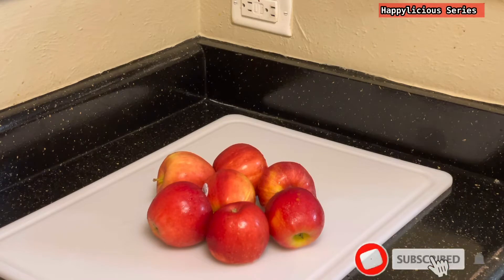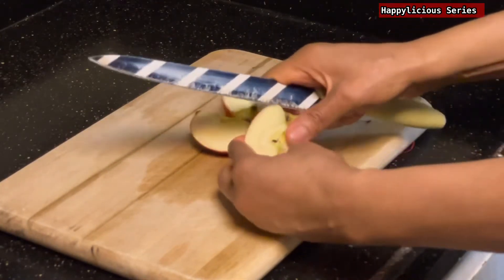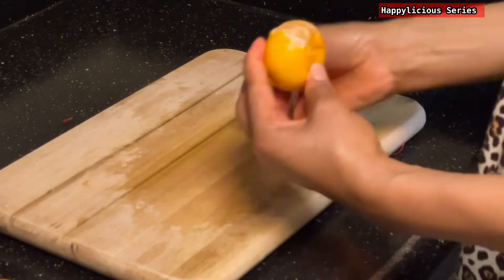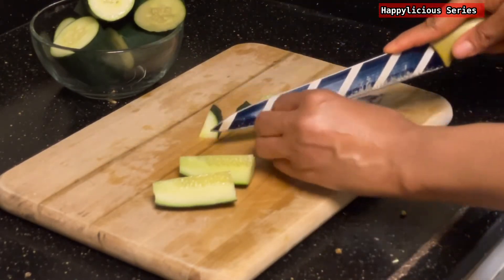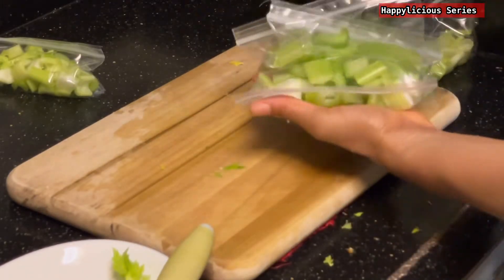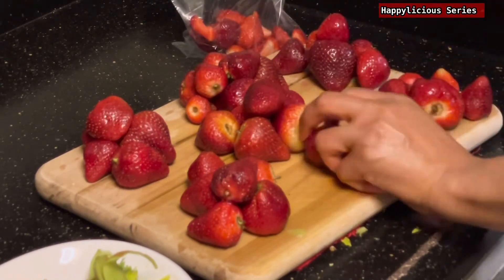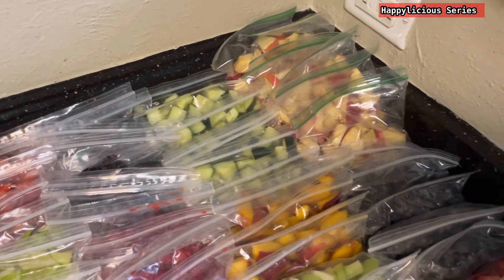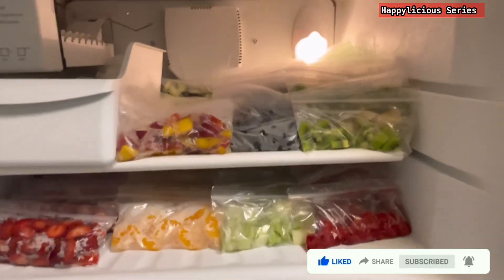Why I Prep My Fruits Ahead of Time For A Quick Smoothie Experience ~~Happylicious Series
I hope you all are doing great! It's always an exciting moment to drop something here for you my beloved, regardless of how much you know already.

Today, I’ll be sharing with you how I prep my fruits ahead of time for a smooth, quick and easy smoothie experience.

Let’s be friends further on other social platforms...

My Editing Software:
Kinemaster

My Thumbnails Software:
Phonto
Canva